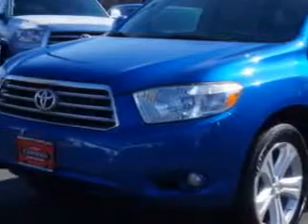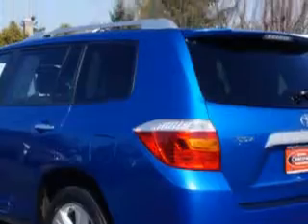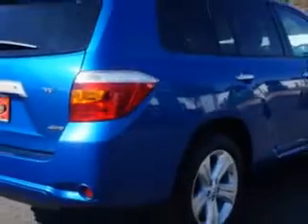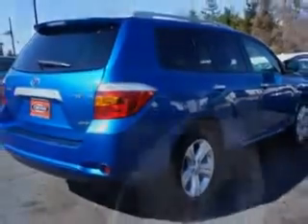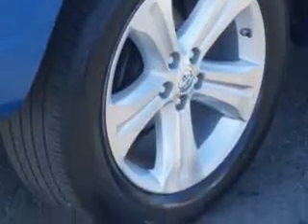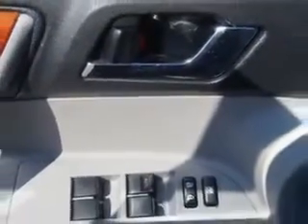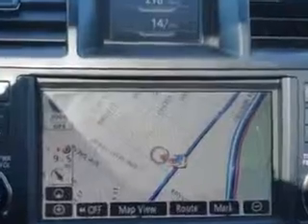2009 Toyota Highlander Parkway Toyota Englewood Cliffs, NJ 07632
Toyota Highlander At Parkway Toyota, we know you are looking for a vehicle to solve everyday task. Whether loading the kids soccer equipment or having a night out with your friends. You will have the room you need making those everyday task an ease to accomplish. Imagine driving this Blue Streak Metallic Toyota Highlander SUV 4X4, equipped with a 6 Cylinder engine and an automatic transmission. Enjoy an impressive 23 miles to the gallon on this family SUV with features like Ambient Lighting, Homelink Universal Garage Door Opener, Auto-Dimming Inside Rearview Mirror, One-Touch Fold Flat Rear Seats, Satellite Radio Ready - Subscription Required, Tinted Windshield, Exterior Entry Lights, Remote Engine Start, Heated Exterior Mirrors, Push-Button Start, Rear View Camera, Leather-Trimmed Upholstery, Braking Assist - Hill Descent Control, Braking Assist - Hill Start Assist, Electronic Brakeforce Distribution, Front Fog Lights, Rear View Monitor, Retractable Cargo Cover, 6 Disc Cd Player In Dash, 10 Way Power Driver Seat, and much more. Enjoy the drive, feel safe, and have peace of mind in this Toyota Highlander. See us at Parkway Toyota today!
MILES: 39,206
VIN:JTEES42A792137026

Parkway Toyota
50 Sylvan Avenue
Englewood Cliffs, New Jersey 07632